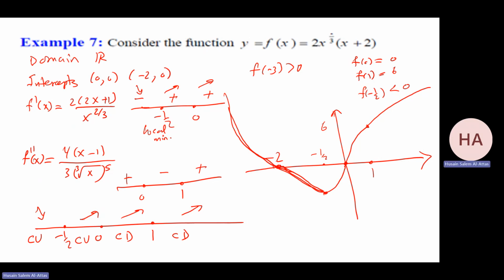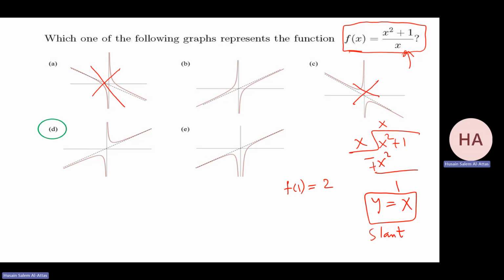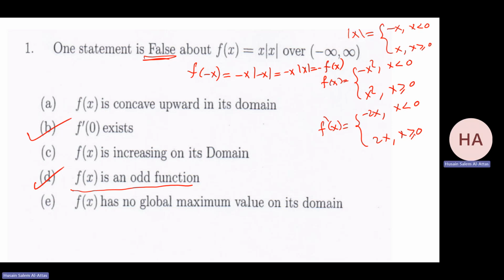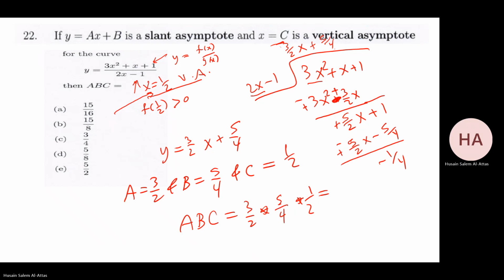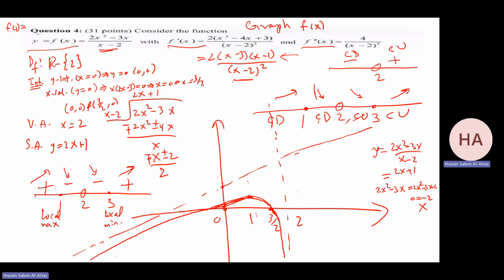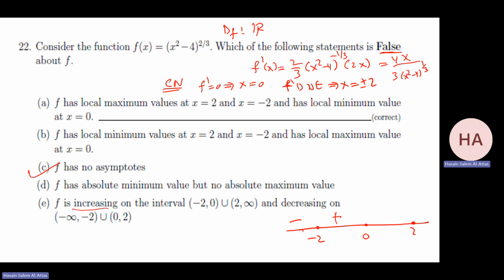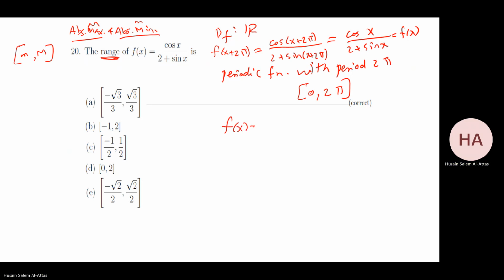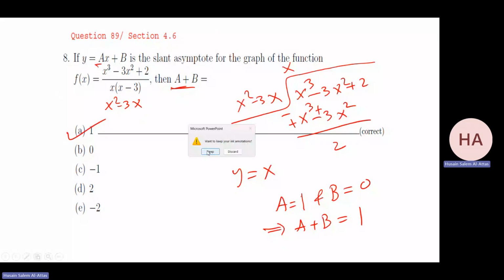Section 4 6 Curve Sketching Part IV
This is the fourth part of Curve Sketching (Section 4.6)